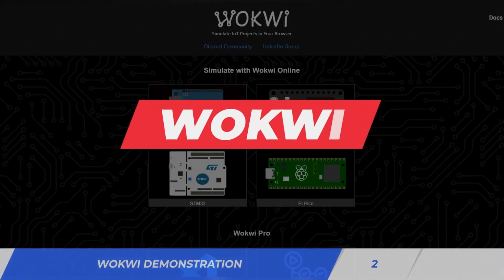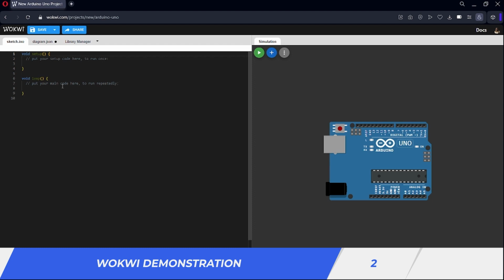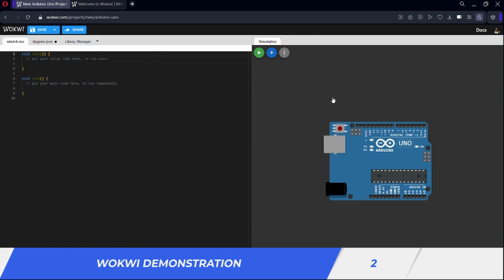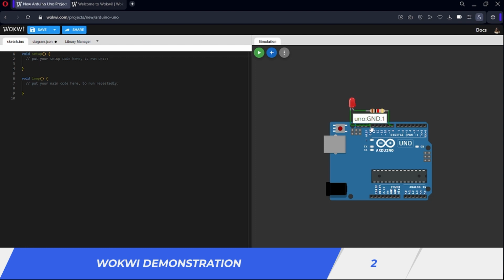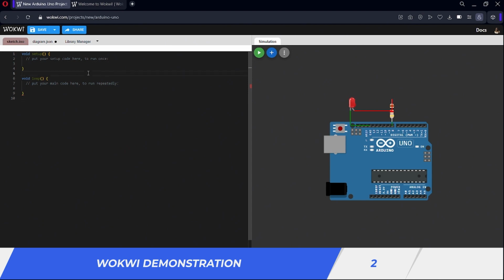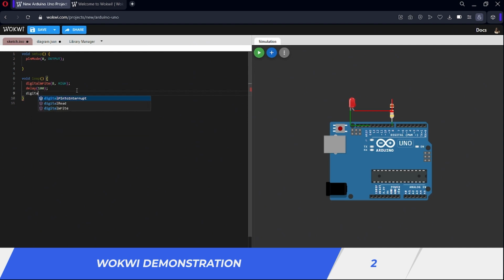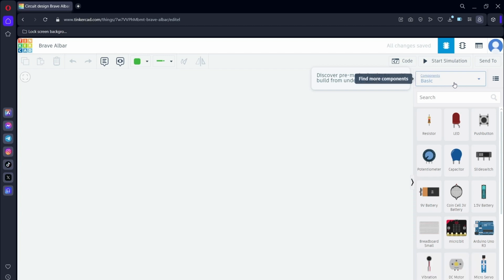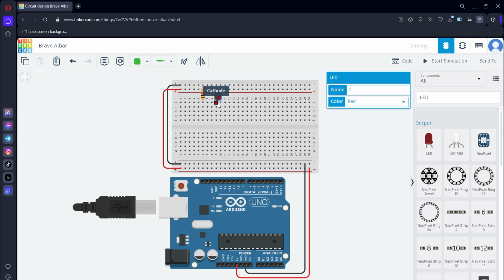Using the Arduino Uno Board | Wokwi and Tinkercad Tutorial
This video is an in-depth tutorial for using Tinkercad and Wokwi as a simulator for Arduino. To understand the software better, we built a blinking LED light which blinks under the control of the Arduino microprocessor.

Lab #1 - Familiarization with Tinkercad and Wokwi
CMPE 30184 - Microprocessors | BSCOE 3-3

Members:
Cabael, Amir Xle
Delmendo, Angelica
Lagrata, Aaron Joshua
Quezada, Charlotte
Toribio, Nhizalyn